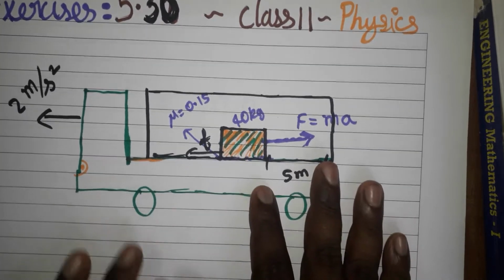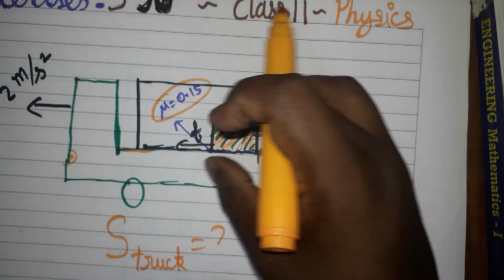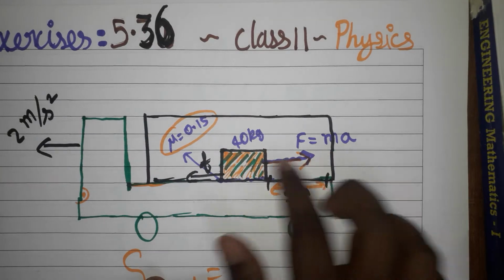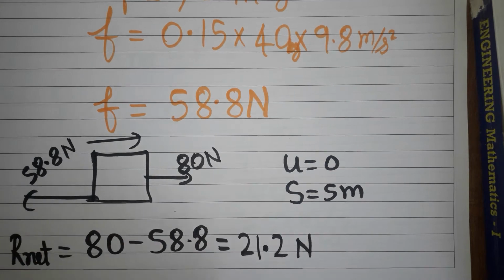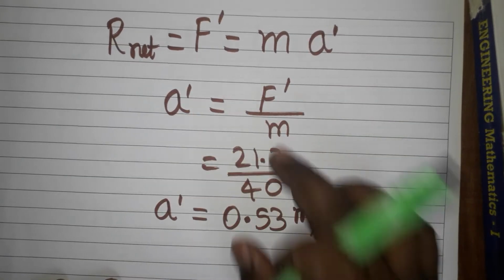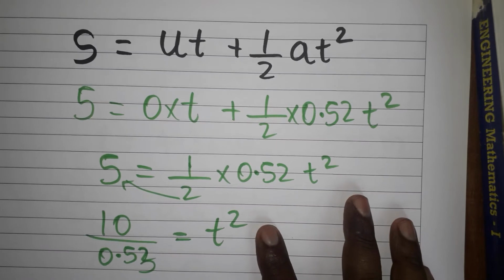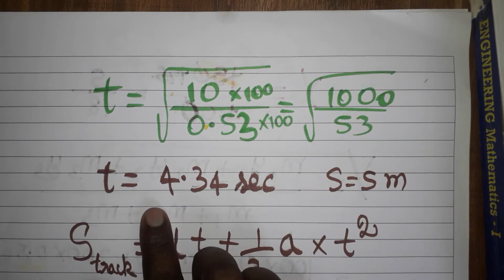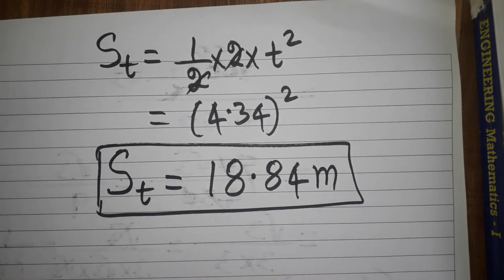class 11 physics NCERT solution Ex.5.36 chapter 5 laws of motion